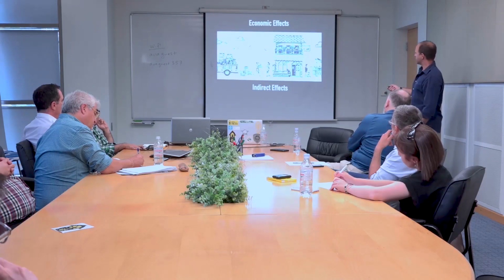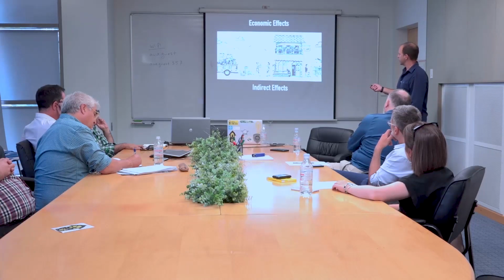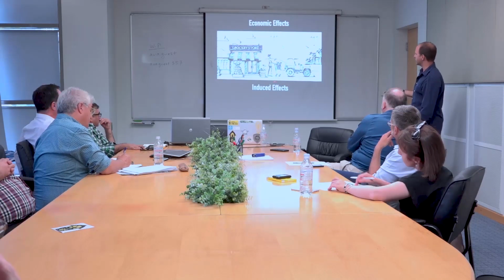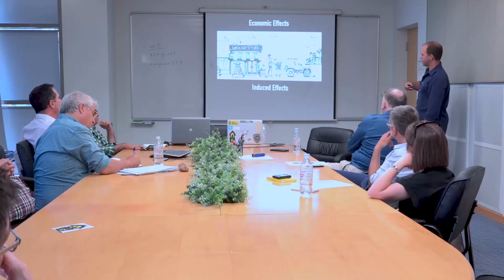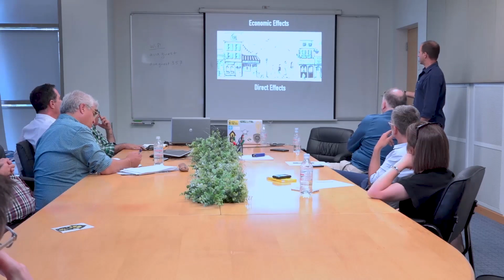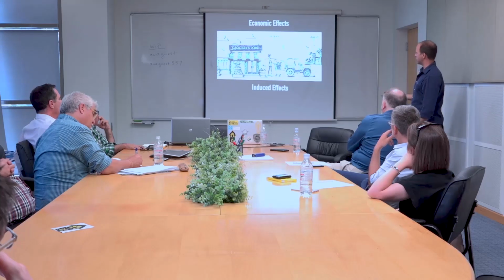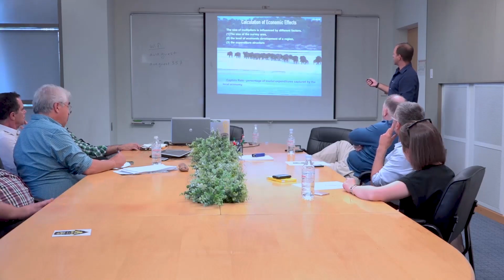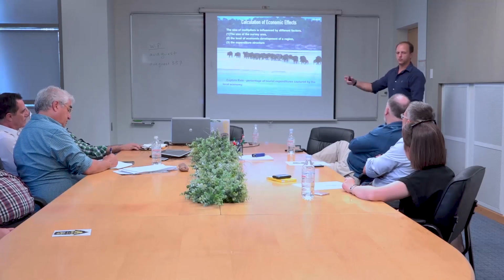Estimating the Economic Impact of Protected Areas: Methods & Cases, Dr. Thiago Souza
The AUA Acopian Center for the Environment and AUA Manoogian Simone College of Business and Economics, the AUA Master of Economics Program co-organize a technical talk for economists on "Estimating the Economic Impact of Natural Protected Areas: Methods and Cases."

About the speaker:
Dr. Thiago Beraldo Souza is a member of World Commission of Protected Areas - WCPA/IUCN. He works for the Chico Mendes Institute for Biodiversity Conservation (ICMBio), a government agency responsible for the federal protected areas of Brazil since 2002. He earned a PhD in Interdisciplinary Ecology with a focus on Tourism and Recreation Management at the University of Florida, USA in 2016. His objective is to understand the relationships between supply, demand and economic benefits of recreation in protected areas.